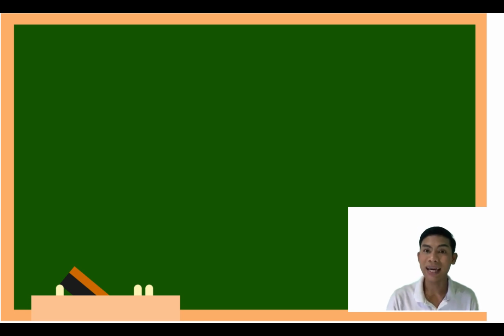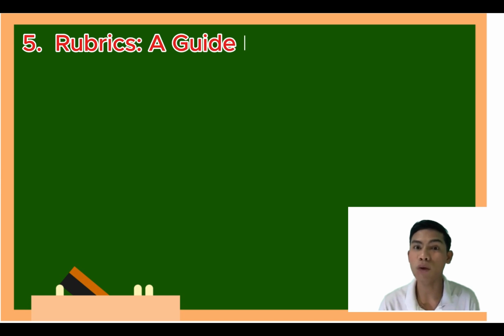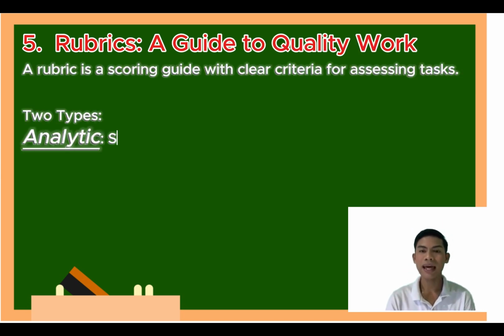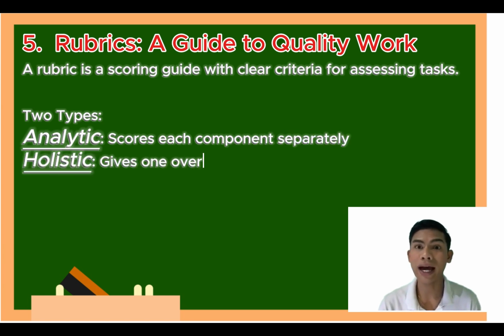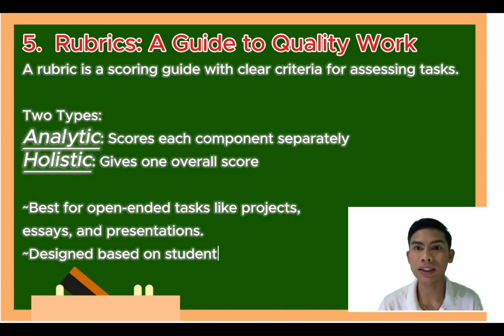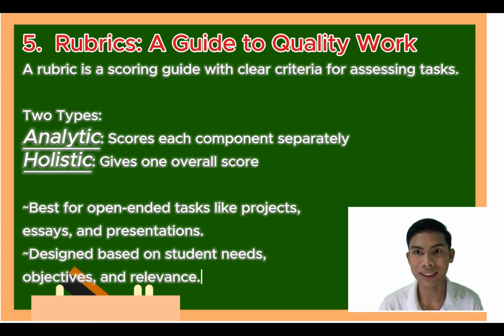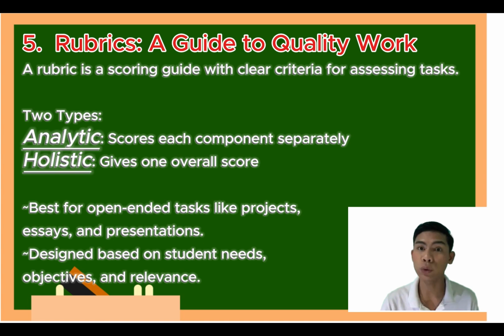Unit 6: Lesson 2 - Criteria in Choosing Appropriate Assessment Tools by Jerom Lemos BPED 3B